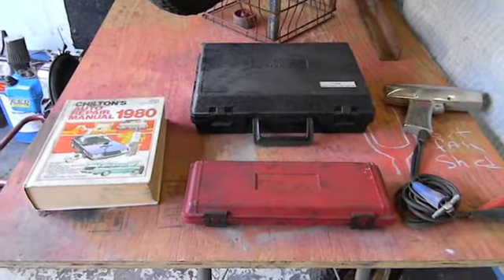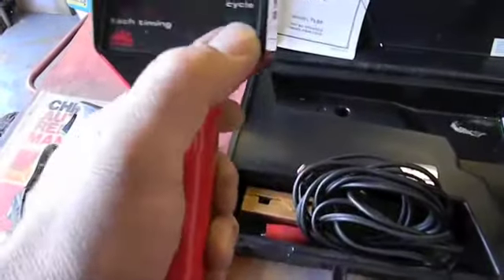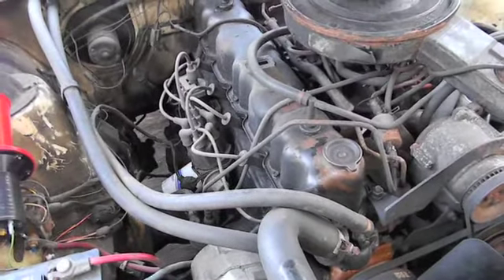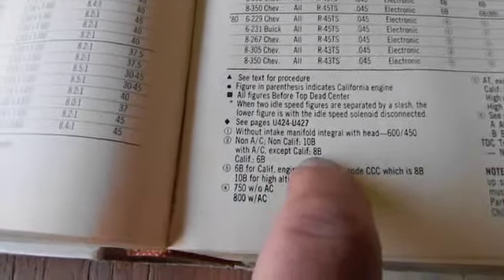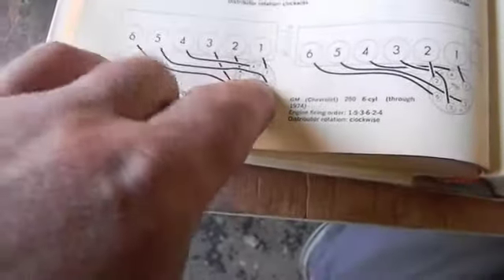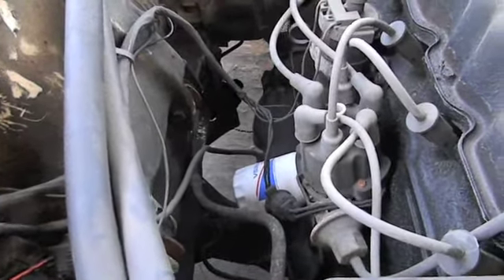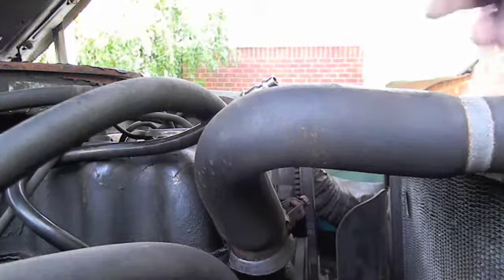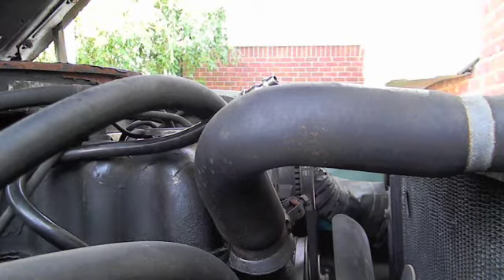6 cyl. dist. Install Pt.1